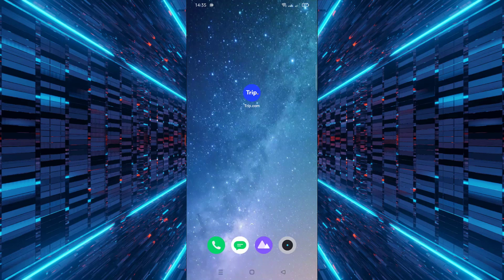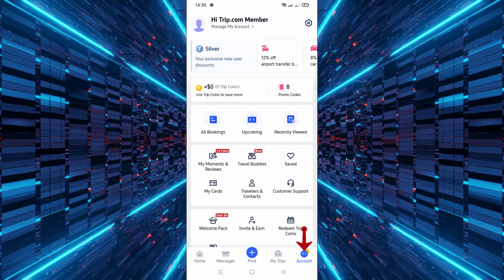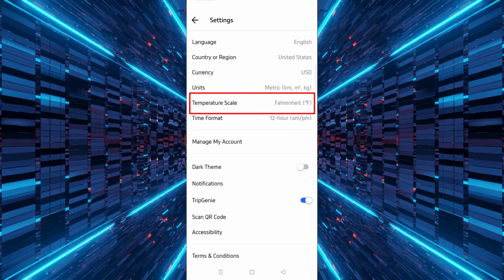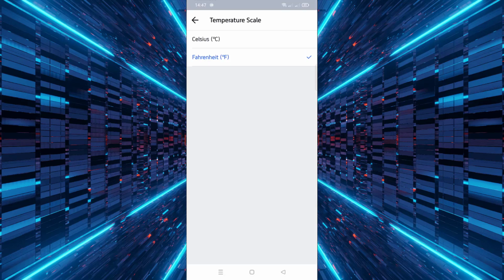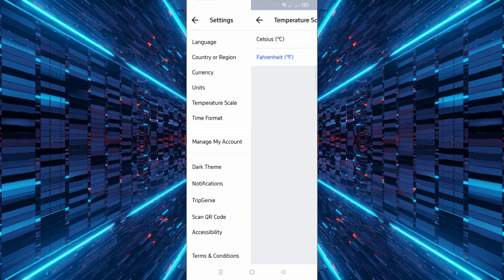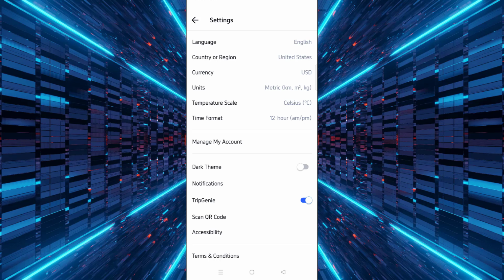How to Switch Fahrenheit to Celsius in Trip.com (Android)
🌡️ Learn how to change the temperature scale from Fahrenheit to Celsius in the Trip.com app on Android.

📱 Trip.com Android temperature settings made easy.
⚙️ Switch Fahrenheit to Celsius fast in just a few taps.

📲 Open the Trip.com app and access your account settings easily.
🧭 Navigate the temperature options without confusion.

📌 Perfect for travelers who prefer Celsius instead of Fahrenheit.

🔧 This quick guide helps you adjust the temperature display unit.
🌍 Great for international users who rely on Celsius temperature format.
🛫 Get the most out of your Trip.com travel planning experience.

💡 Watch until the end for every important step.
🎯 Simple, fast, and beginner-friendly Trip.com settings tutorial.
✅ Make your Trip.com app work the way you want.